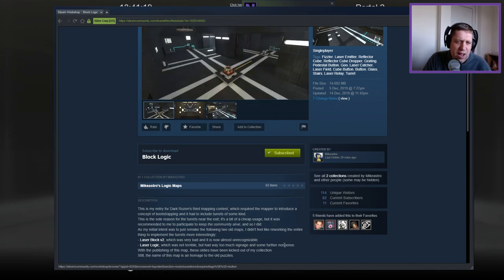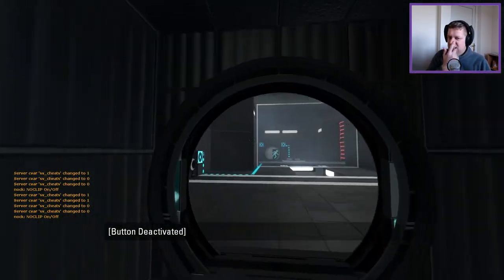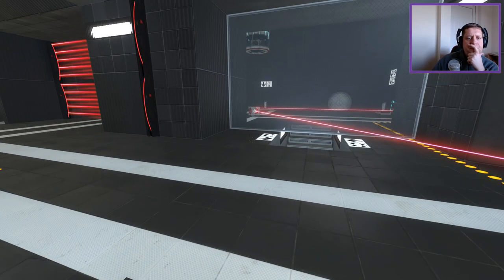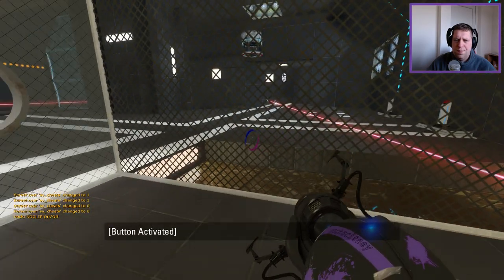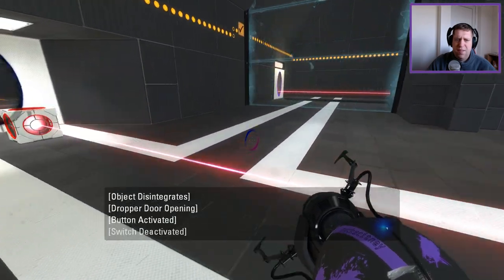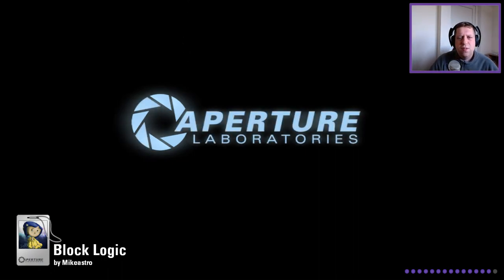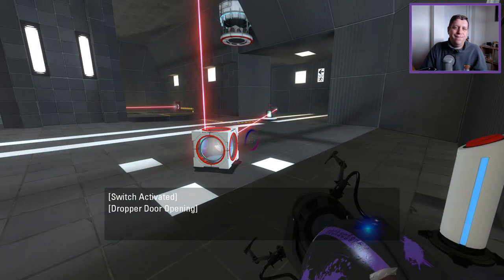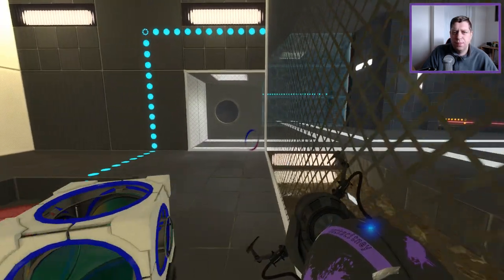[Portal 2] "Block Logic" by Mikeastro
I must apologize for the delay in this one.  I've been sat on the half finished video for 3 weeks so thought it was about time to go back to it today.  Thankfully, with a clear head, I'd worked it out within 10 minutes.  My ideas at the end of the first recording session were about right (in terms of swapping the cubes), but I realized quite quickly (2nd time round) if I can get it in there, just try to reverse the actions with the other cube and we'll be golden!

Map Played On: March 3rd, 2020
Completion Time:  ~ 1 hour and 10 Minutes